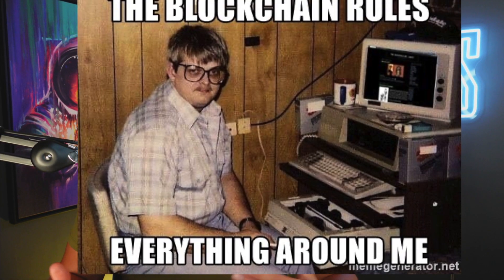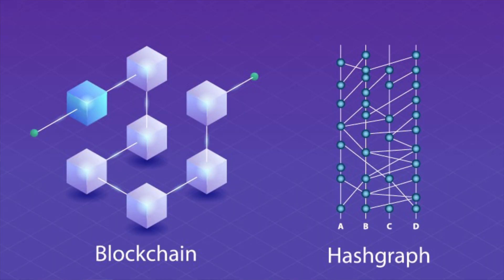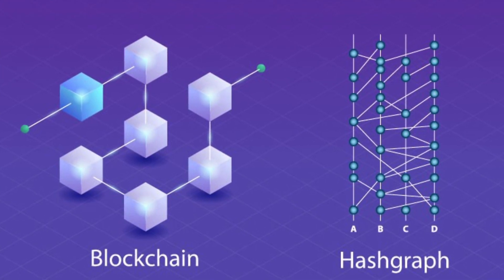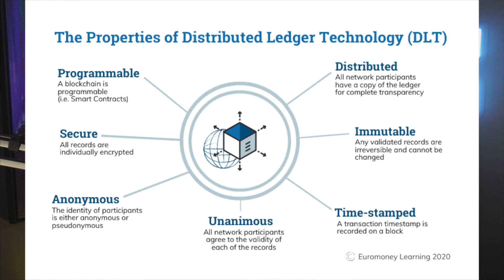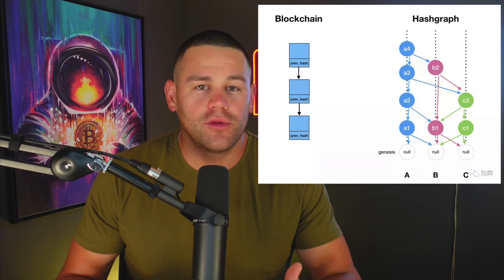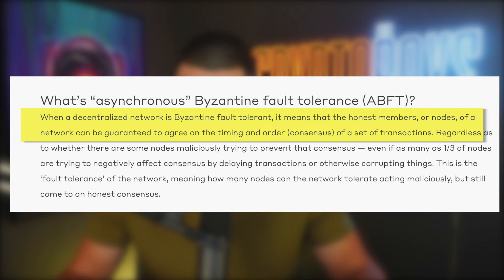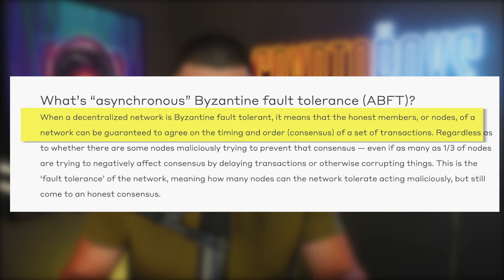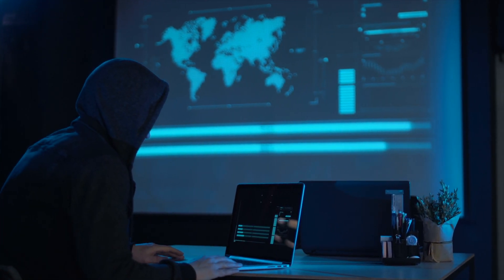Can Hashgraph Technology Compete with Blockchain? (Hedera HBAR Thoughts)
Colin C goes over his thoughts on this emerging new DLT known as Hashgraph Technology. Although it has been around for a few years, it is just now becoming mainstream. Do you like Hashgraph? What about Hbar? Where do you see it going in the future?

Always make sure to understand that The Crypto Boys are not giving you financial advice! Please make sure to do your own research before you invest in any cryptocurrency.